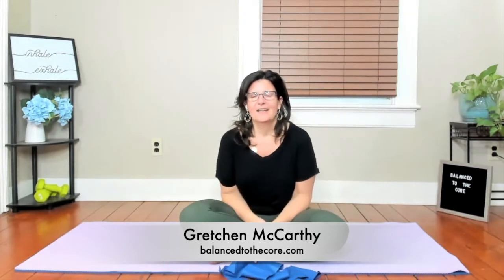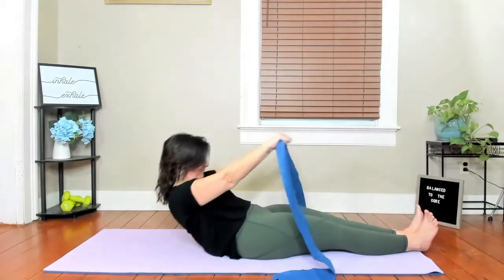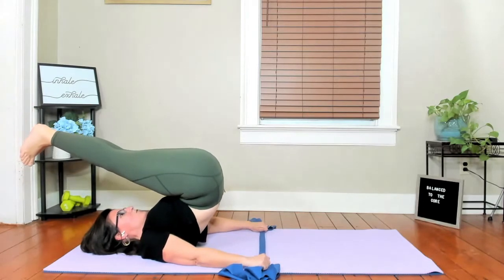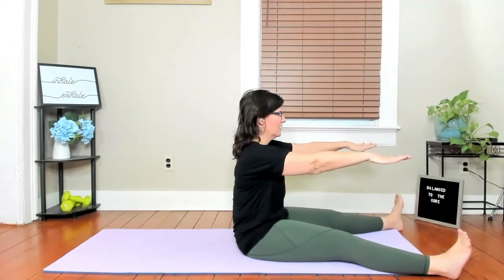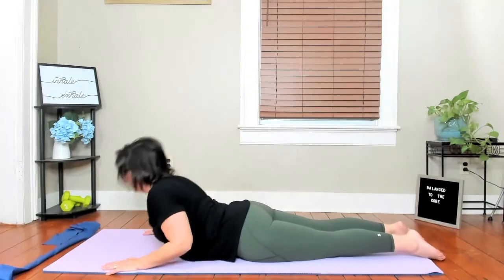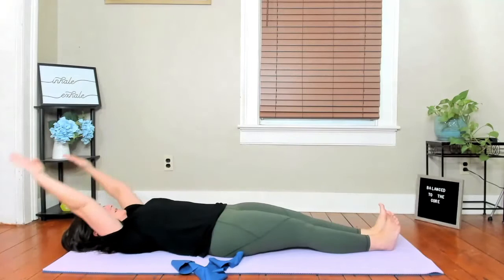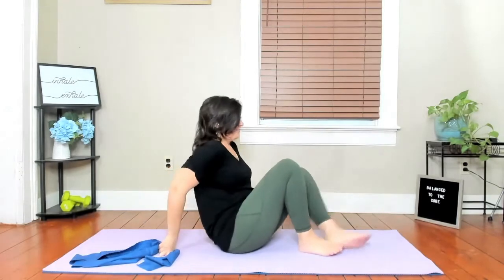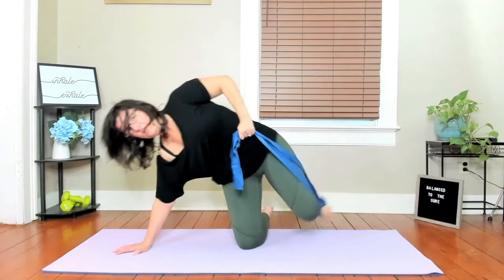21 DAY PILATES STRENGTH CHALLENGE - DAY 9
21 DAY PILATES STRENGTH CHALLENGE - DAY 9

In this 21 Day Pilates Strength Challenge, you’ll work the mind body movement and basic principles of pilates.  You’ll work with the pilates small ball, pilates circle, pilates band, and pilates weights.  This is a special balanced to the core pilates challenge and you’ll work deep into the core muscles, especially while work on your stable pelvis and elongated c-curve.  Welcome to Balanced to the Core.

WORK WITH GRETCHEN!!

BTC Favorite Products:

Full Foam Roller

Half Foam Roller

Magic Circle

Big Stability Ball

Hand Weights

Mini Stability Ball

UniFit Hip Band Loop

Toning Balls

Lumbar Roll

Please consult your physician before taking on any new fitness regime. In participating in this exercise program, you agree that you are doing so at your own risk. You should understand that when participating in any exercise program, there is the possibility of physical injury. Please be mindful and listen to your body. In voluntarily participating in these exercises, you assume all risk of injury to yourself, and agree to release and discharge Balanced to the Core and Gretchen McCarthy from any and all claims or causes of action, known or unknown, arising out of Balanced to the Core or Gretchen McCarthy’s negligence.